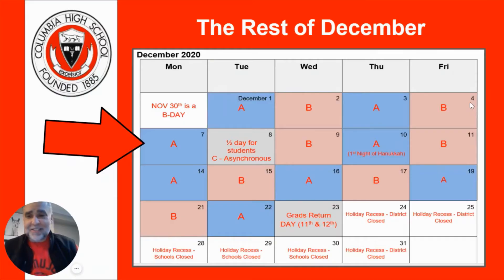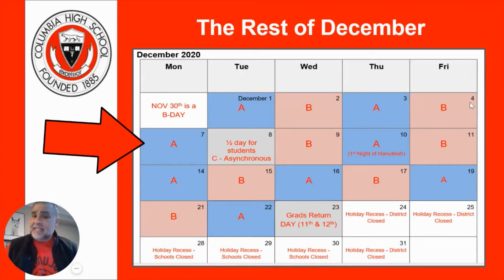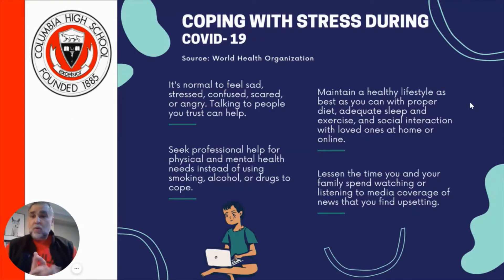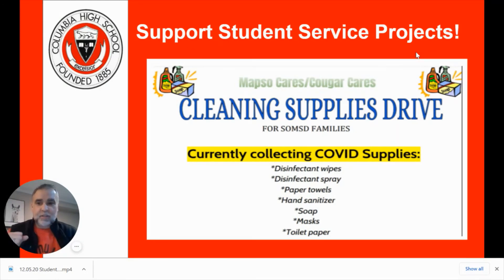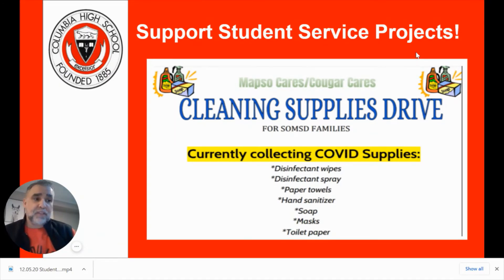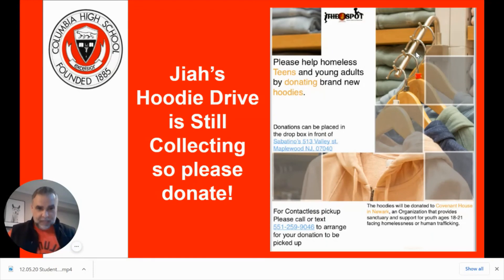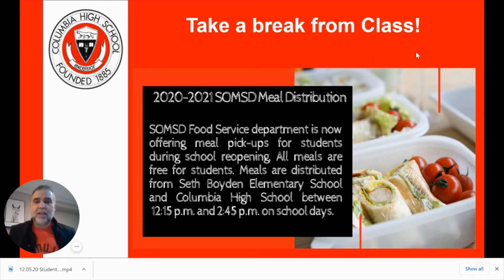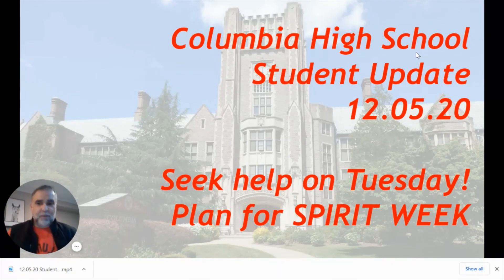12 05 20 CHS Student Update